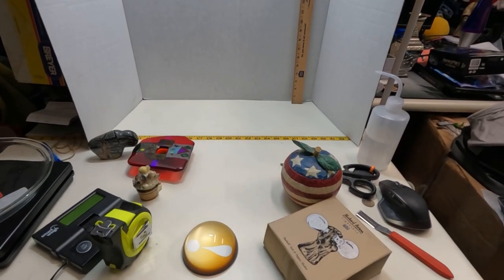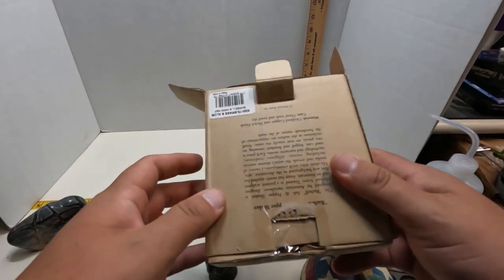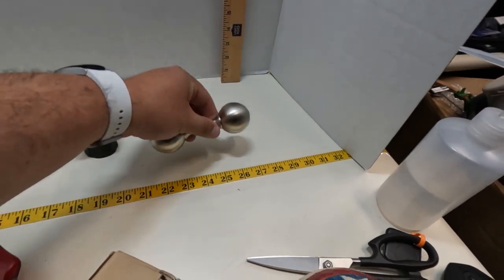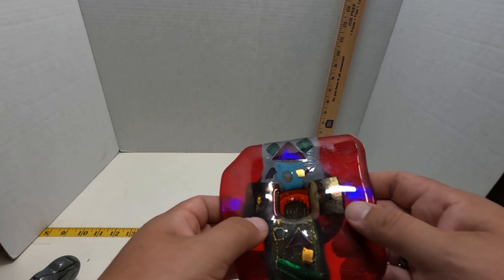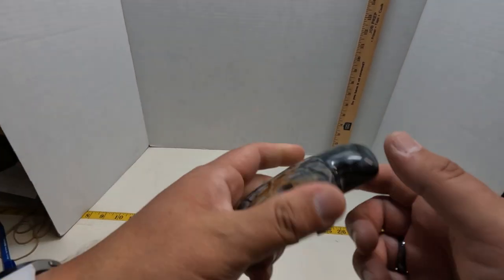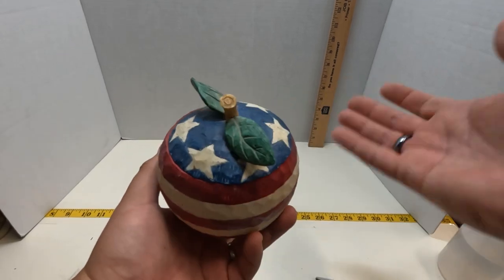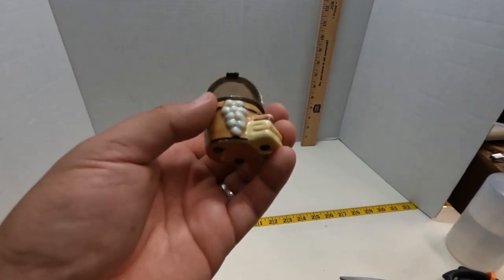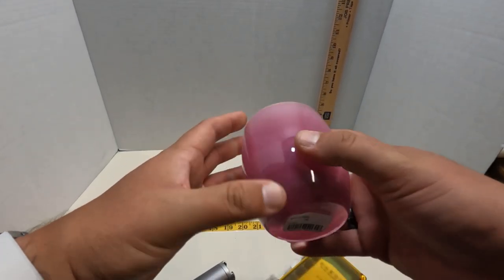Reselling Items on eBay. Listing Vlog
Here is a few unique items to be on the lookout for!